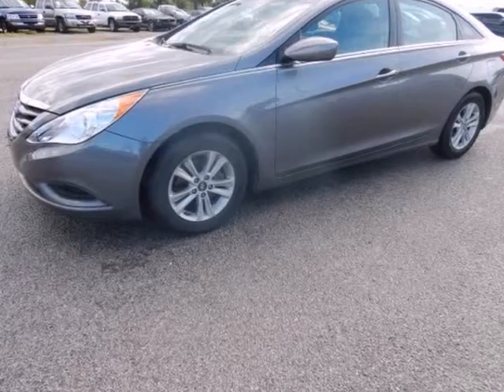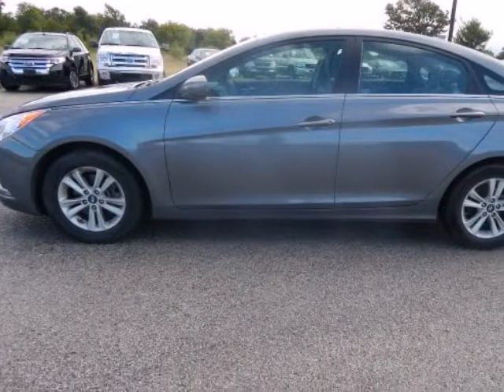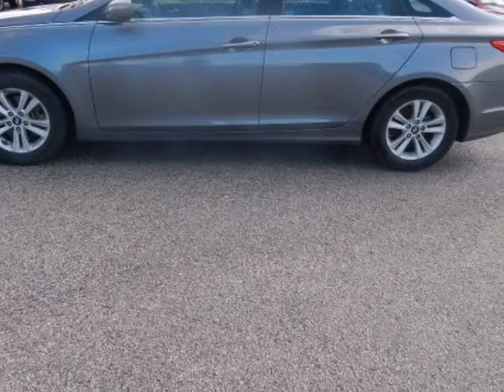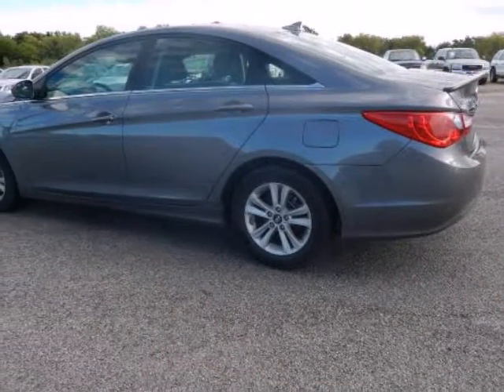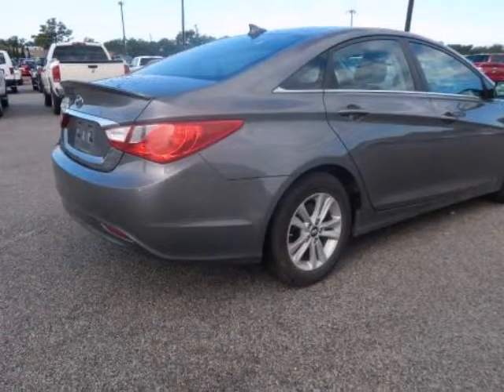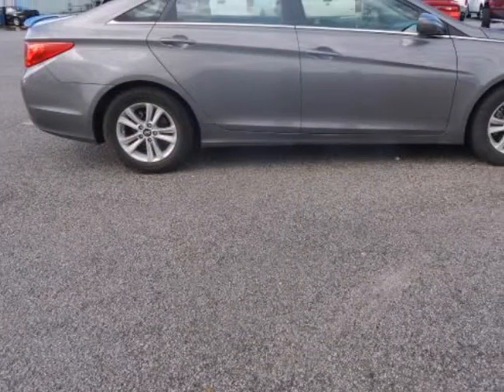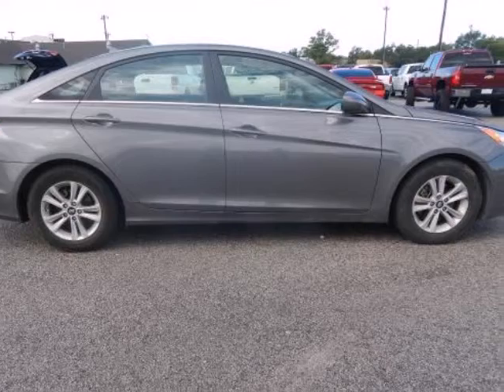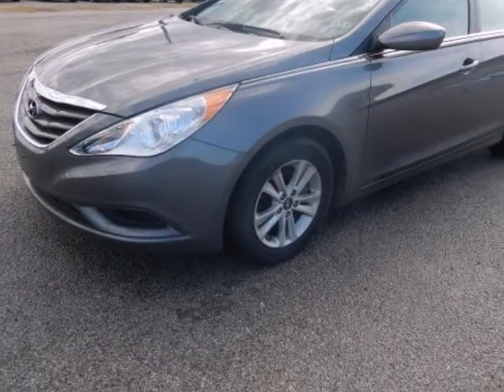2012 Hyundai SONATA 4DR SDN 2.4 MAN GLS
2012 Hyundai Sonata 4 Door Sedan 2.4 Man GLS
Stock Number:
VIN: 5NPEB4AC6CH453353

Looks Fantastic! Carfax One Owner! 35.0 MPG! This near new Hyundai Sonata 4 Door Sedan 2.4 Man GLS has a great looking Gray exterior and a Gray interior! Our pricing is very competitive and our vehicles sell quickly. Please call us to confirm availability and to setup a time to drive this Sonata!